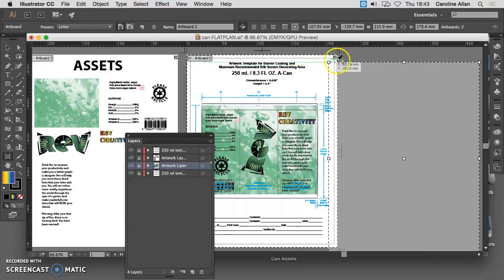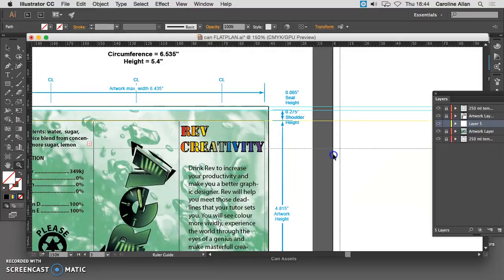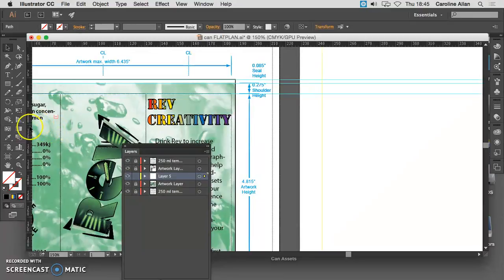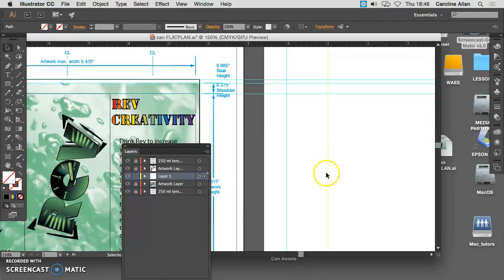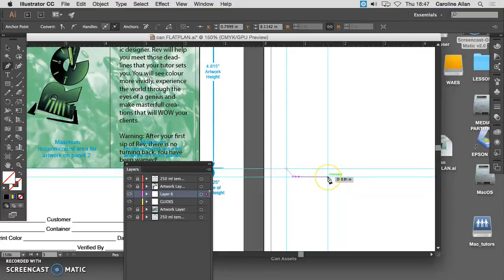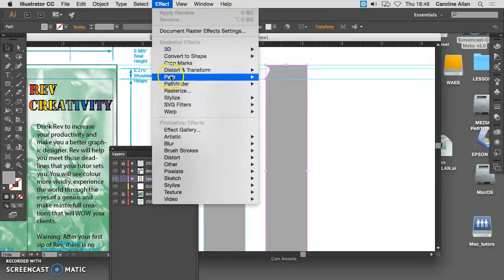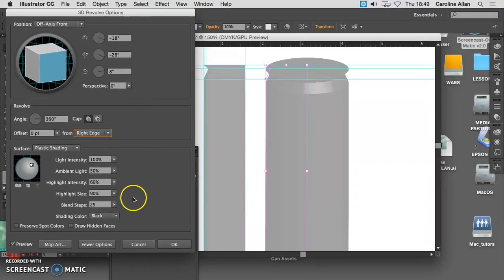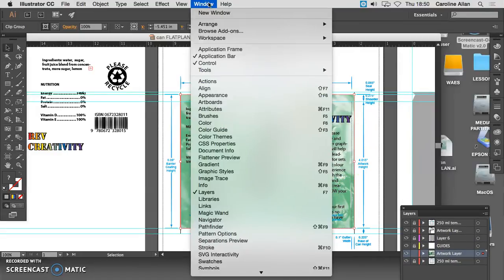VIDEO Creating the 3D sample in Illustrator part 1